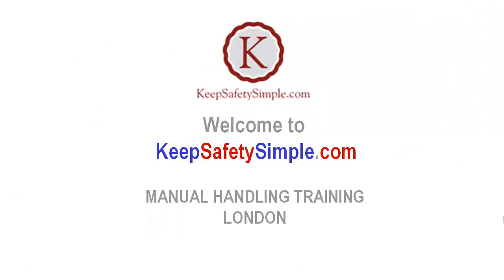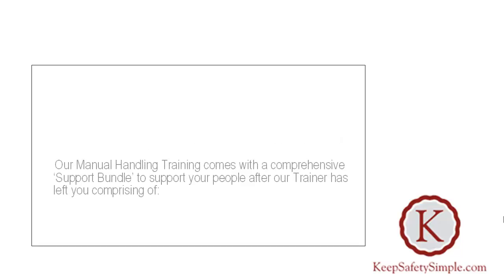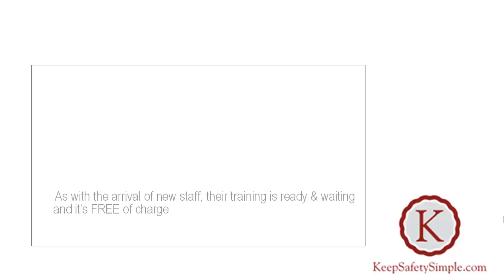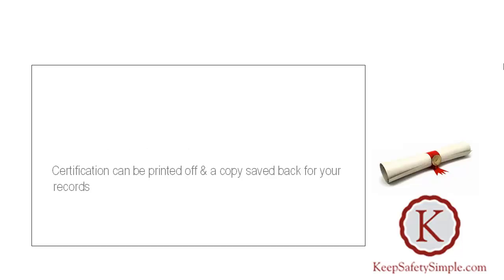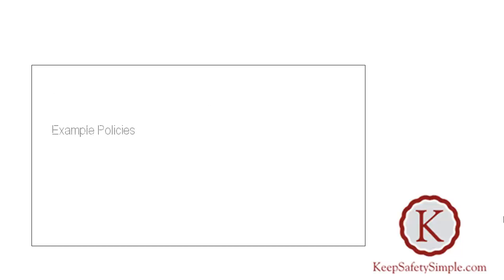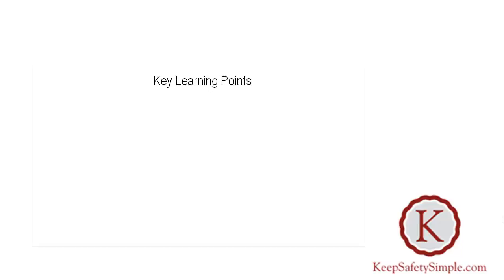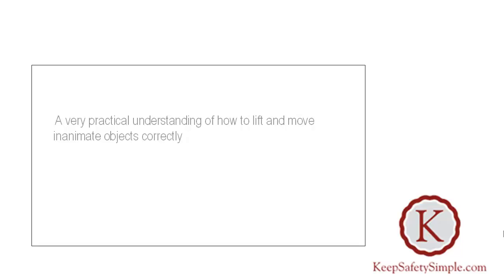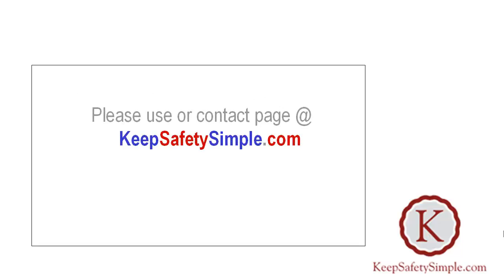Manual Handling Training London